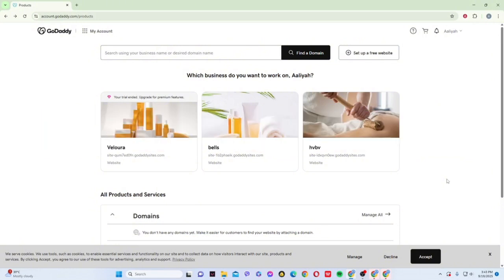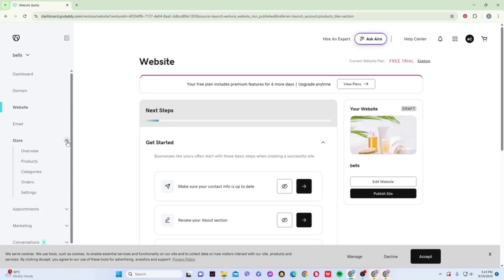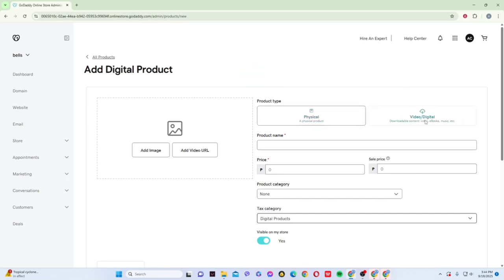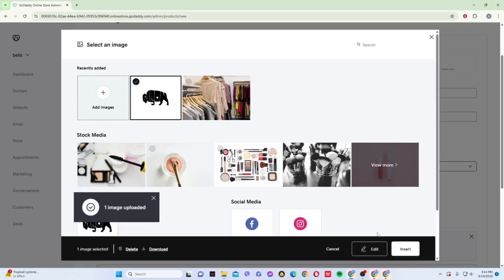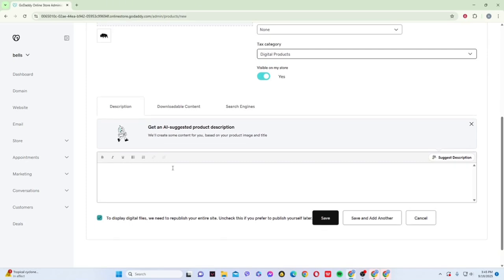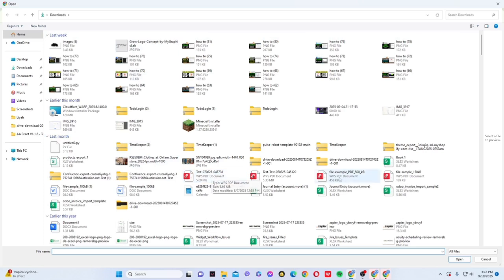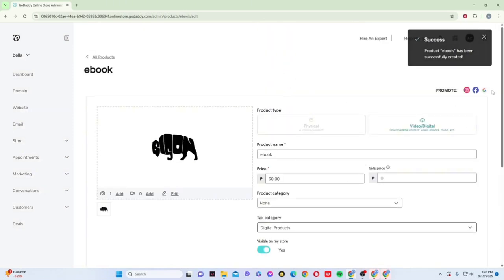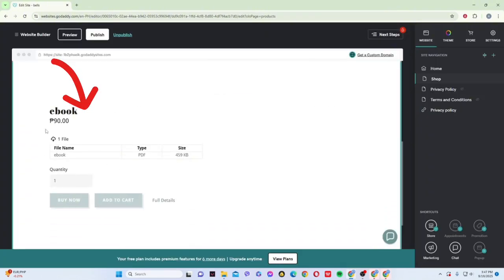How to Sell Digital Products on GoDaddy Website 2025 (FULL GUIDE)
Want to sell eBooks, courses, or downloads online? In this tutorial, I’ll show you how to sell digital products on a GoDaddy website step by step, so you can start earning money from your site.

With digital product sales on GoDaddy, you can:

Upload and sell files like eBooks, PDFs, music, or videos.

Deliver digital downloads automatically to customers.

By the end of this video, you’ll know exactly how to set up and sell digital products using GoDaddy’s Website Builder or Online Store.